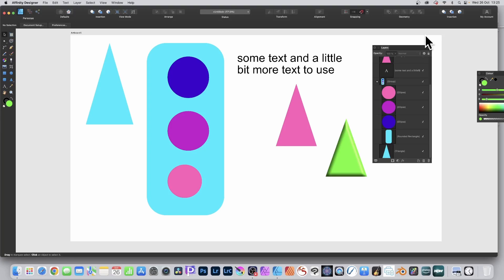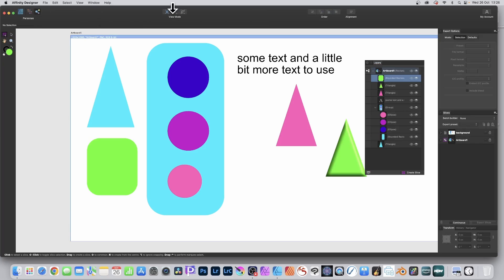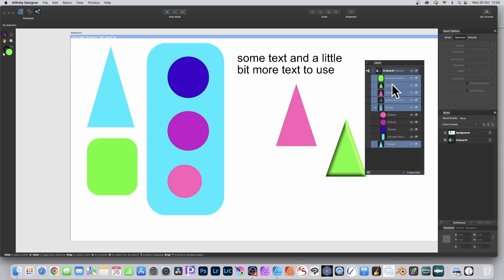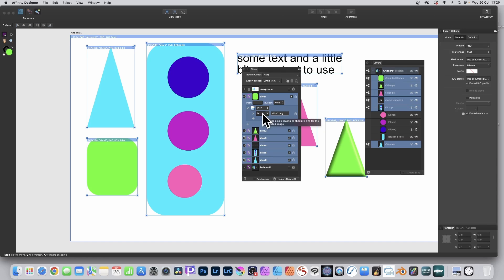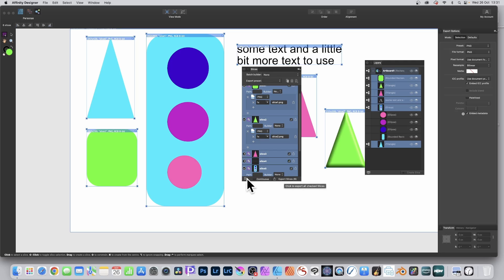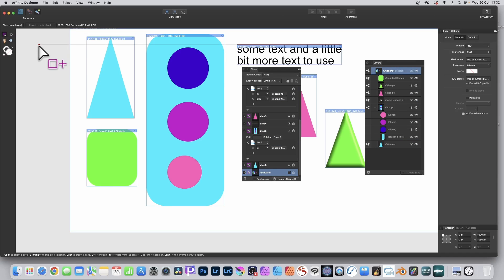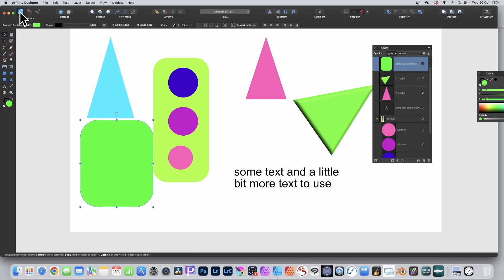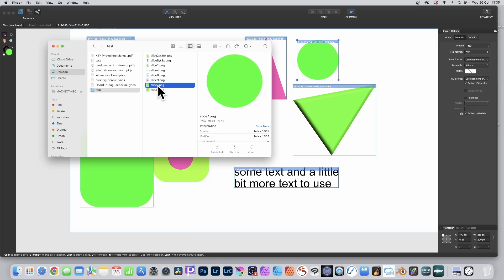Affinity Designer : How To EXPORT Layers As Single Files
How to export layers as single files in Affinity Designer  - create multiple paths and export them as PNG / TIFF etc files